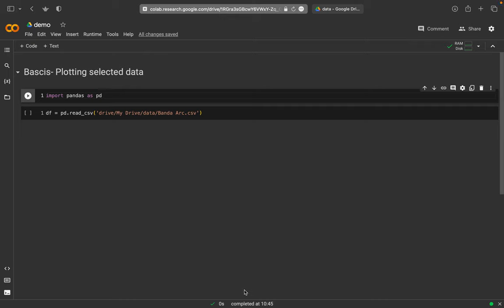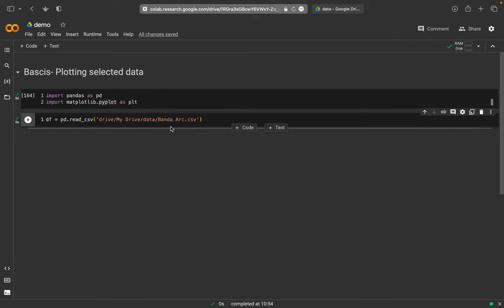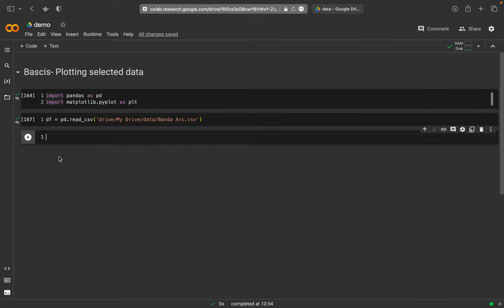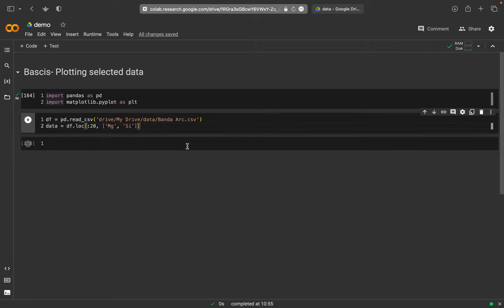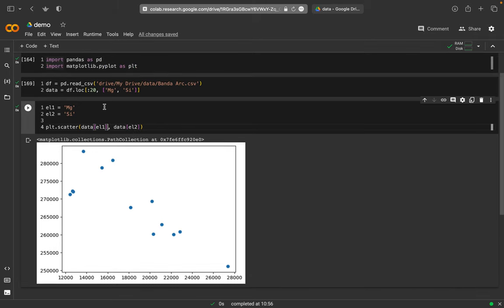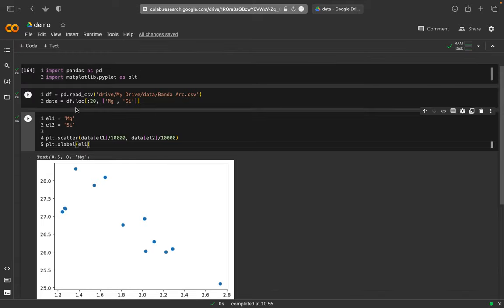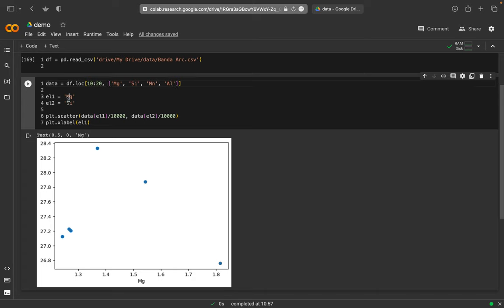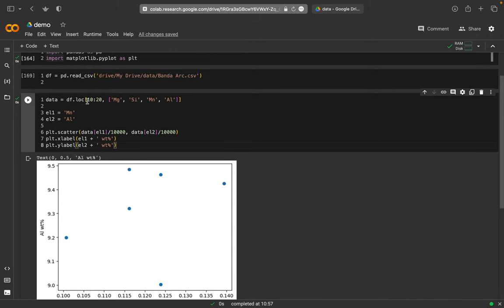Basics- Plotting selected data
Now we want to combine the powers of pandas and matplotlib. For this, we first select the desired data from a given dataset using pandas, and will immediately visualise these with the matplotlib library.